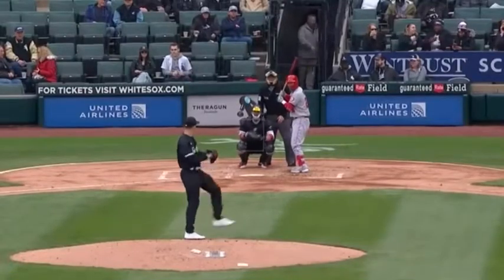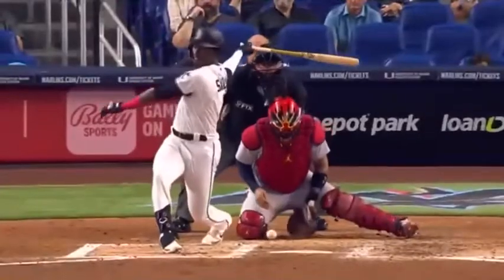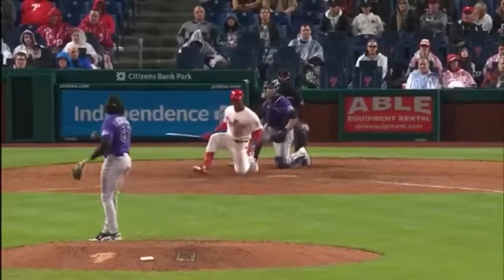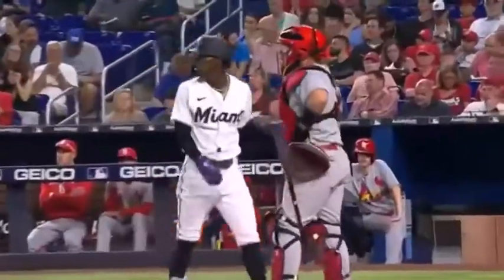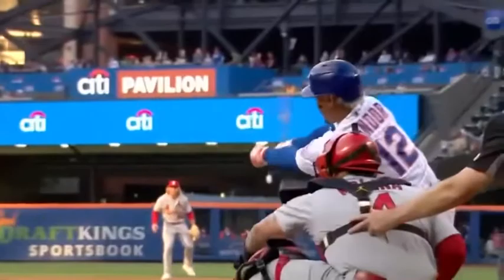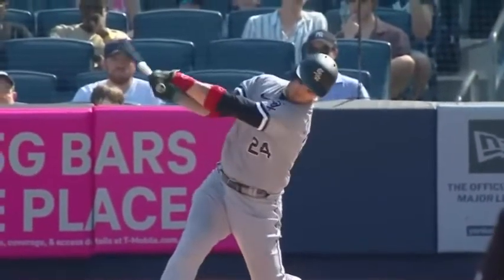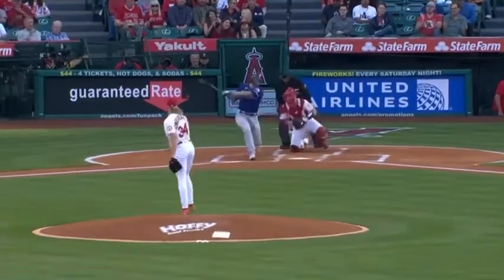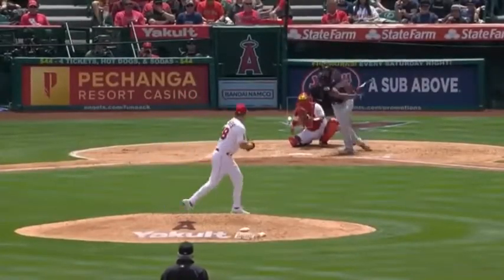Nastiest Pitches of 2022 | MLB